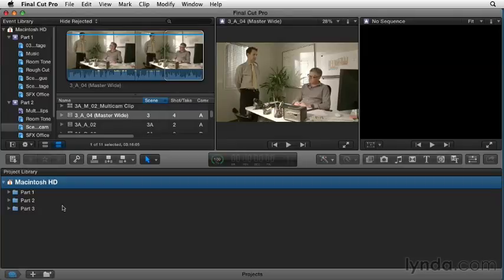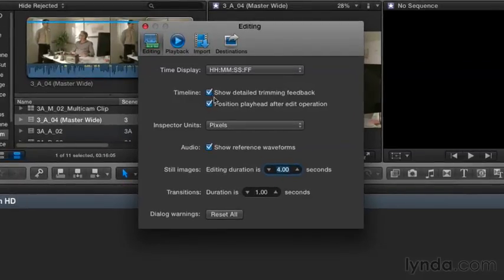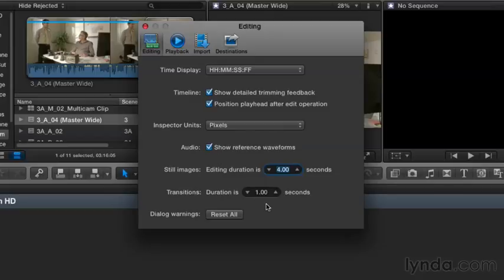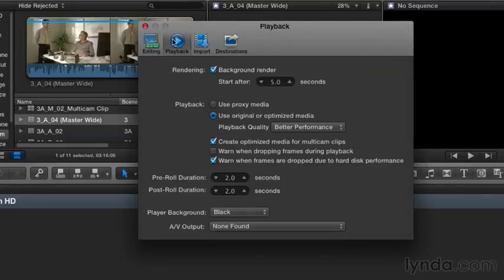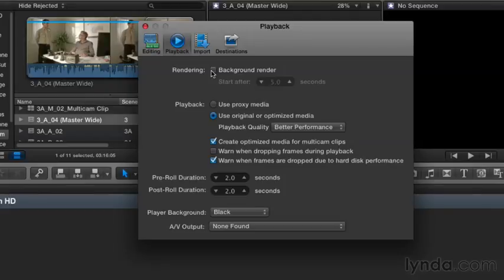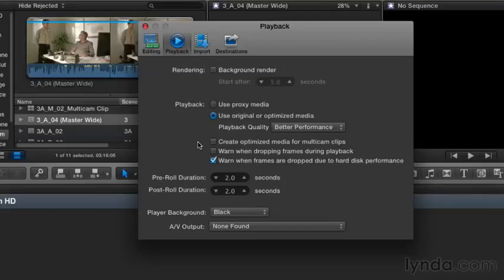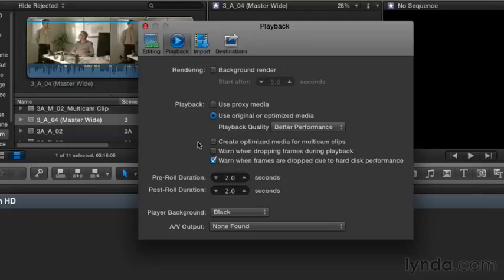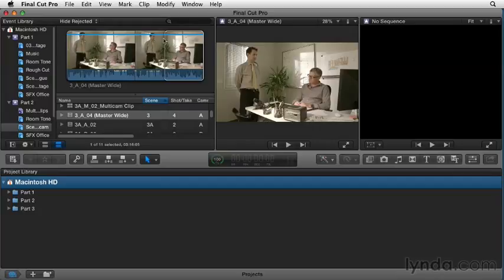111783 01 02 MM11 prefs